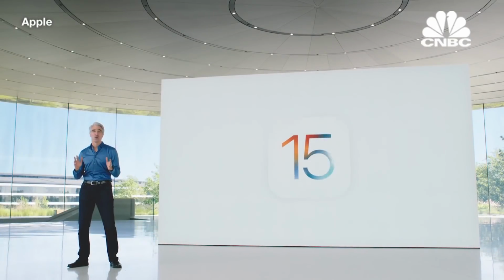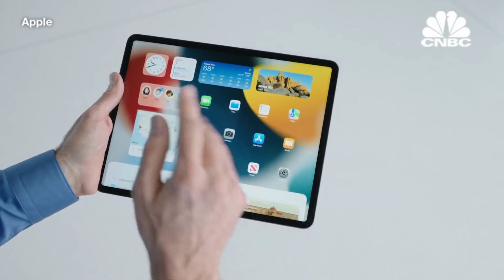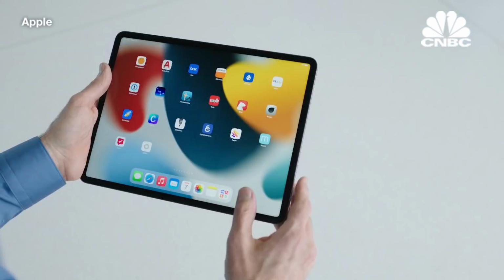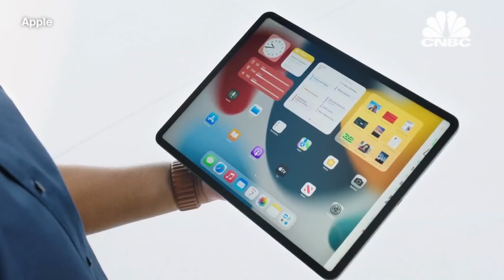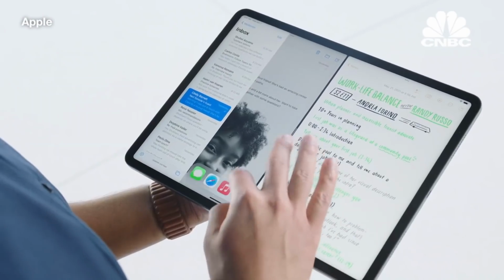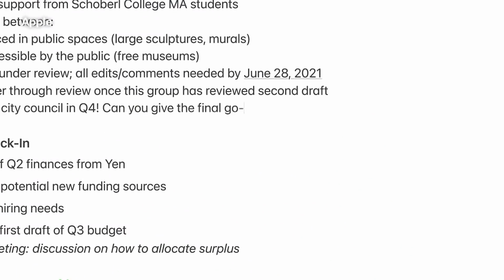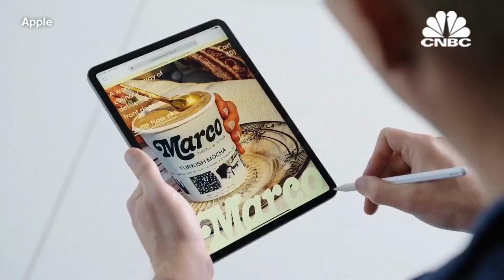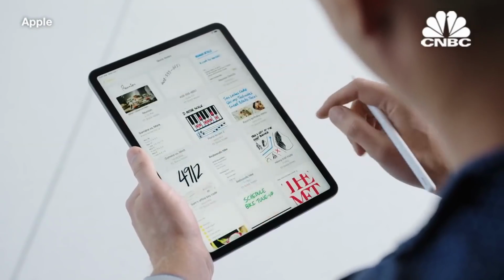Apple announces new iPad software called iPadOS 15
Apple’s Worldwide Developers Conference (WWDC) is the company’s annual showcase for its software. Apple reveals the latest version of iOS, its iPhone software, and updates to the software that runs on Apple TV, iPads, Apple Watch and Macs, in an effort to lure the best developers to sink time and investment into building software for Apple’s computers.

Apple announced new iPad software called iPadOS 15.

IPadOS 15 includes new ways to rearrange iPad apps, put widgets on the home screen and the App Library feature, formerly iPhone exclusive, that automatically organizes apps.

Apple also introduced a new multitasking interface that makes it easier to put two apps side by side on the iPad screen.

The Apple notes app has been updated to better interface with other apps. One feature, called Quick Notes, lets users jot notes using the Apple Pencil, a stylus.

A new version of the Translate app for iPads allows users to speak and have the discussion translated on-screen in real time.

Apple’s app for learning how to code, Swift Playgrounds, can now build full apps, which can be submitted to the App Store Apple said.